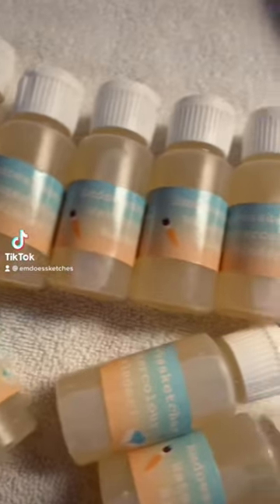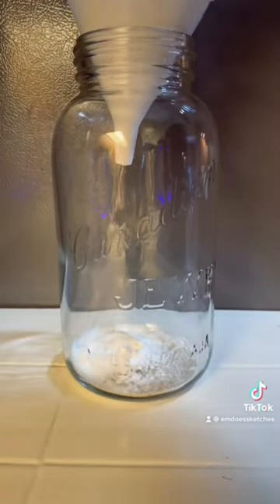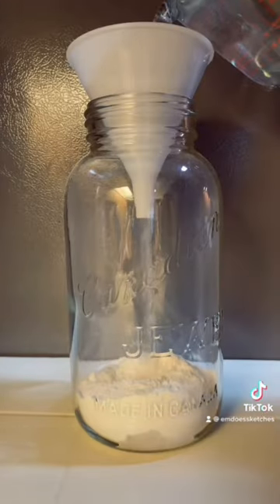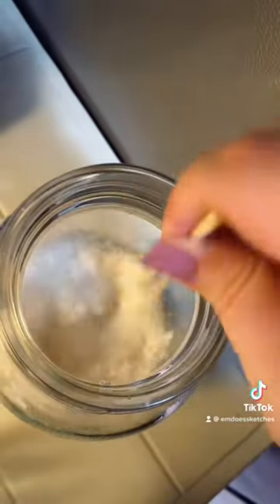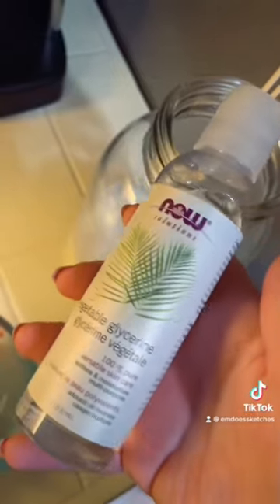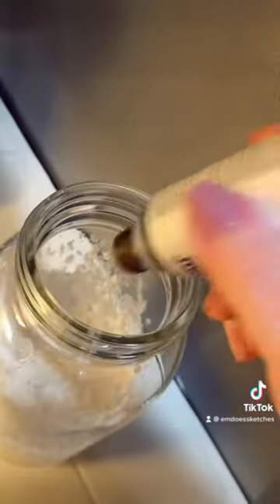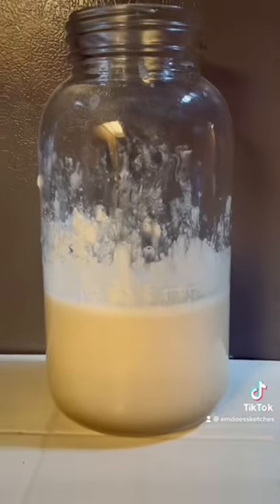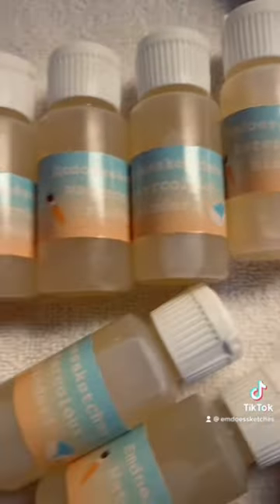This is what I use to make paint!